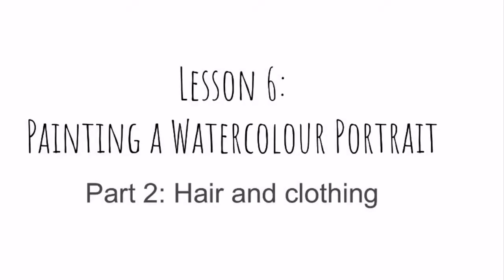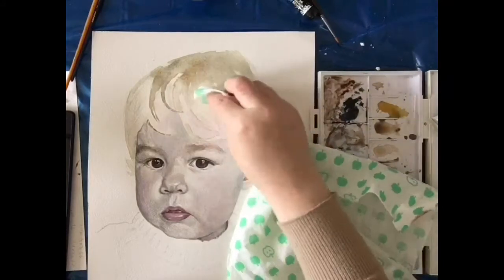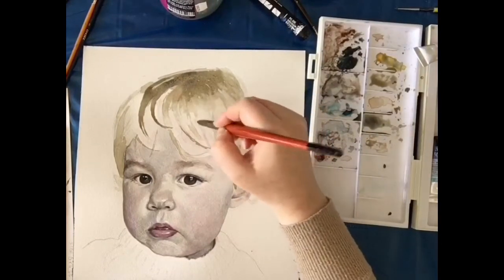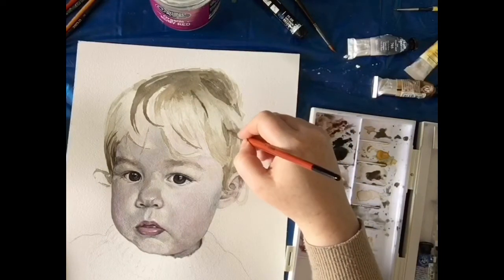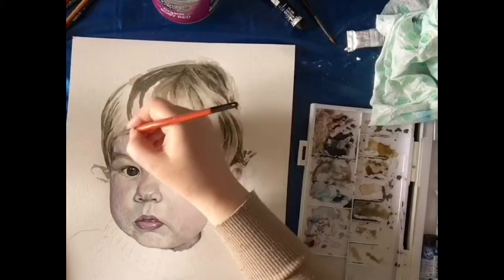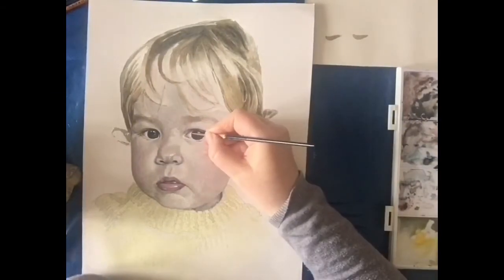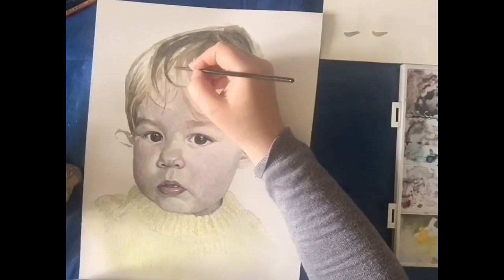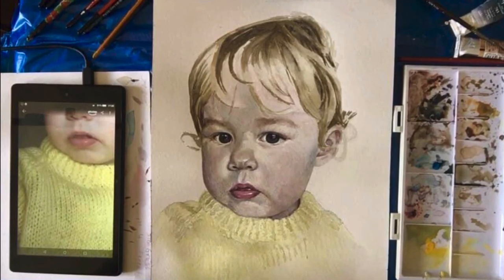Lesson 6: Painting A Watercolour Portrait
Part 2: Hair and clothing